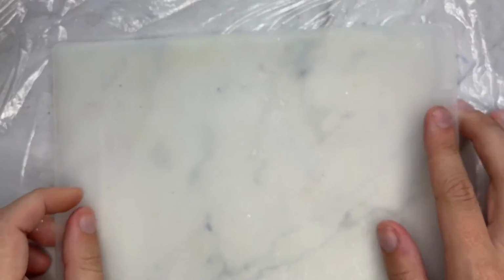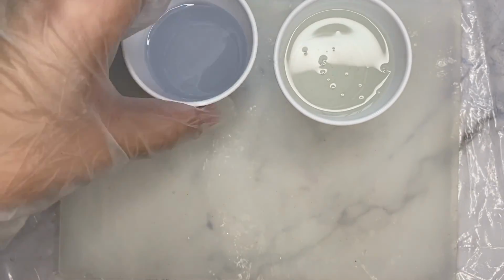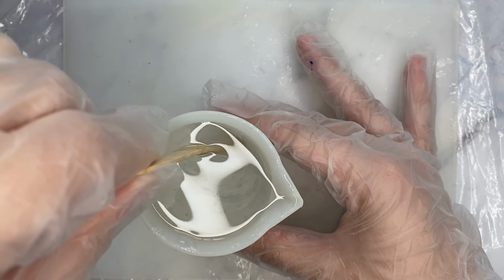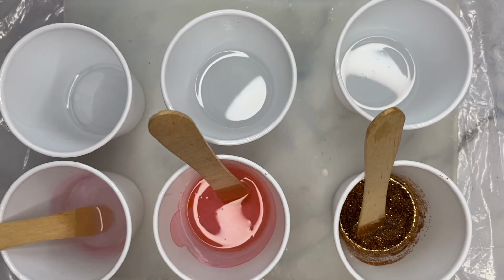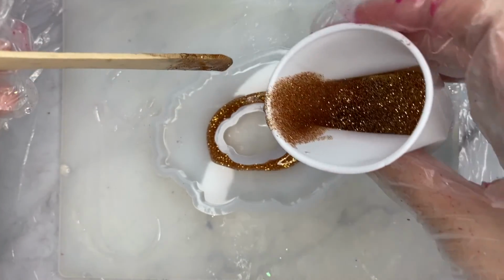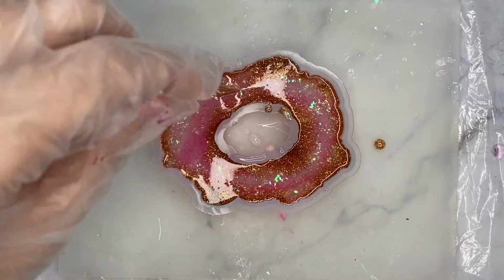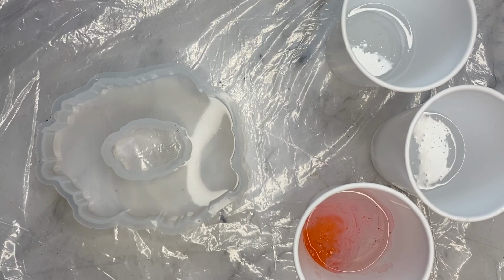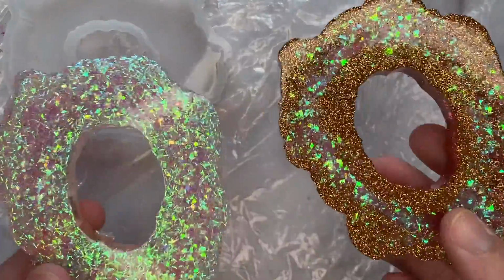Resin Geode Coasters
Learn how to create your own: Resin Geode Coasters. Information on supplies and instructions are available